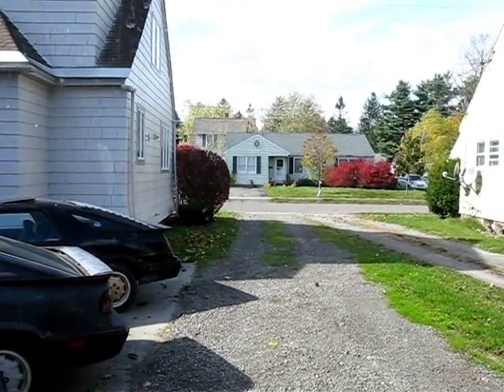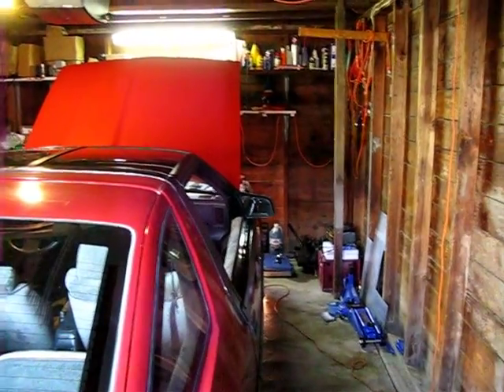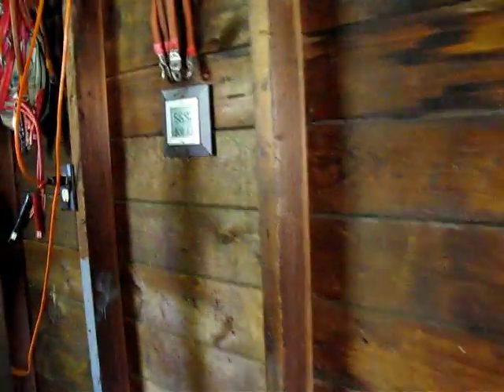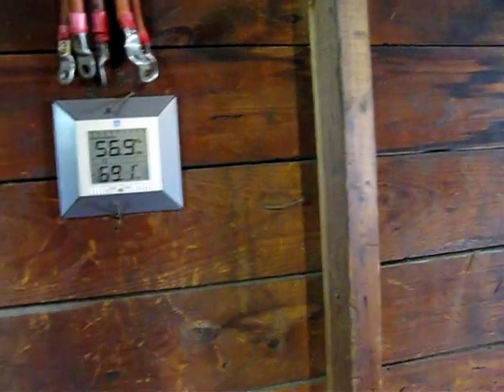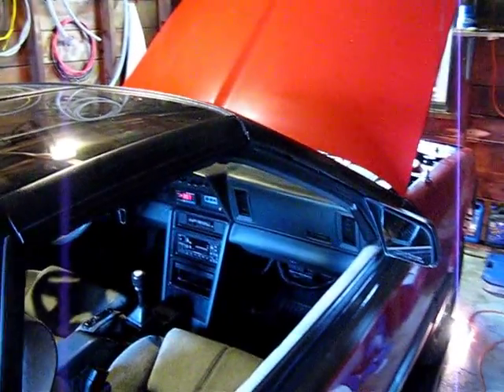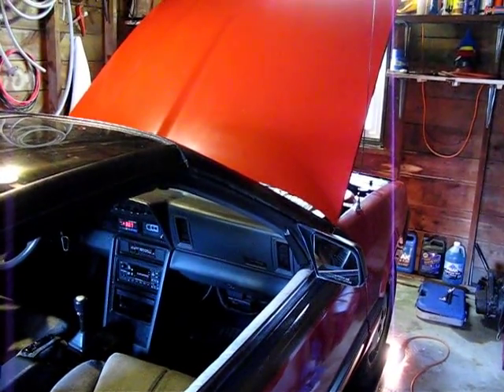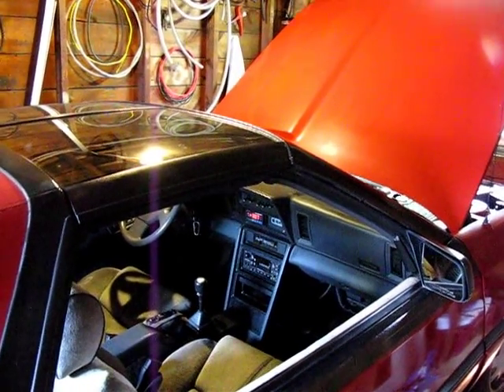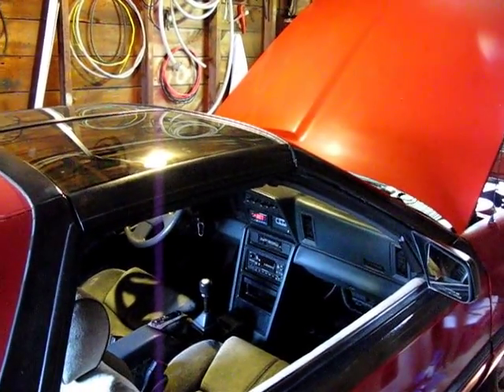October 18, 2012 - EVTV Green WarP 9 Motor Extraction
Today I pulled the WarP 9 motor out of the car, from underneath as planned.  The process was fairly straight-forward, and I ended up purchasing a special attachment for my car jack from AutoZone that allowed me to strap the motor to it.

This made the extraction process somewhat easier, but it was still quite time consuming and almost as exhausting as pulling the entire battery box & high voltage wiring shelf would have been.

Where I anticipate this jack attachment will really pay for itself is when I attempt to re-install the motor.  Because it just wouldn't be possible for me to bench-press the motor + taper lock adapter + spacer ring + transmission adapter plate + flywheel + pressure plate + clutch and hold it in place with one hand while attempting to put the nuts & bolts on with the other.

So the motor is out and as disassembled as I can get it. Even more black shards of shattered H60 brush material came out while I struggled with the end plates, but they don't seem to be coming off the rotor very easily.  My plan is to go back into my EVTV archived videos and see if I can find the one where they pulled a motor apart (possibly -this- very motor, actually) for some tips & tricks on doing so without damaging it.